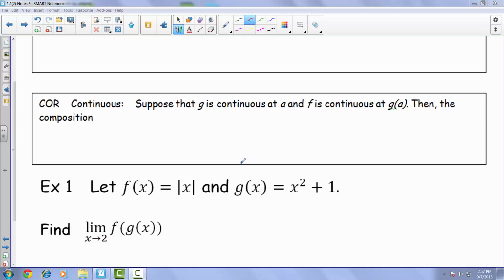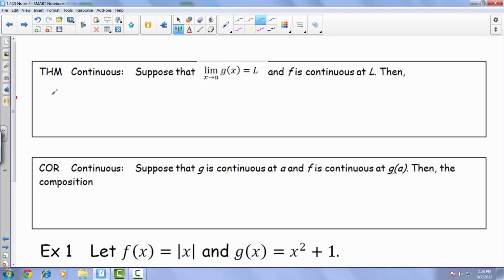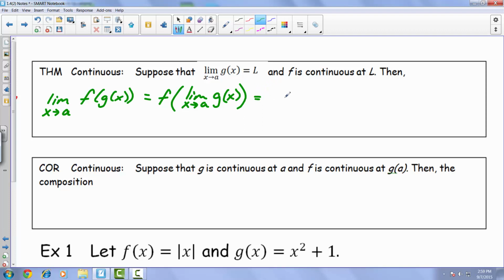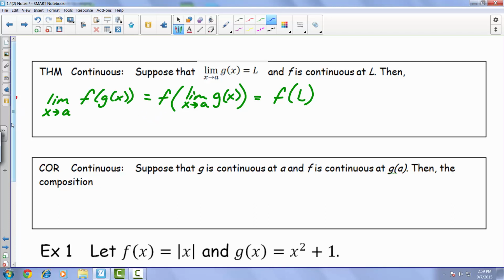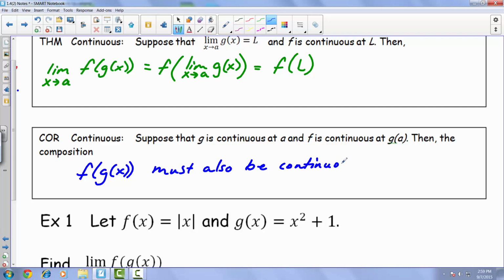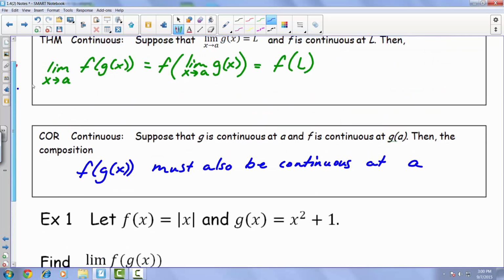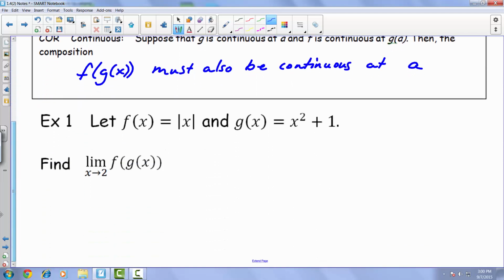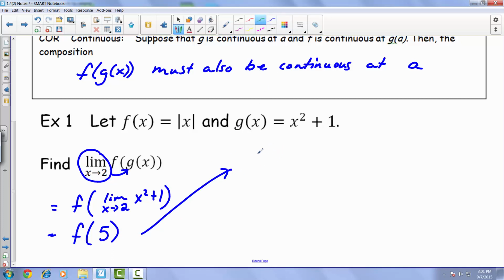1.4(2) Notes Example 1